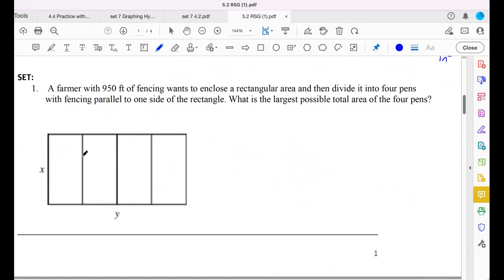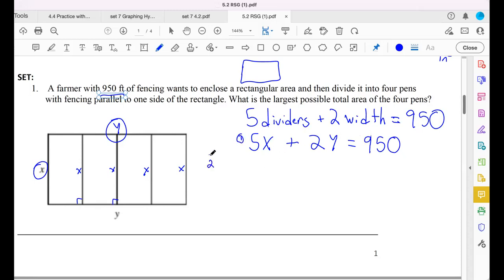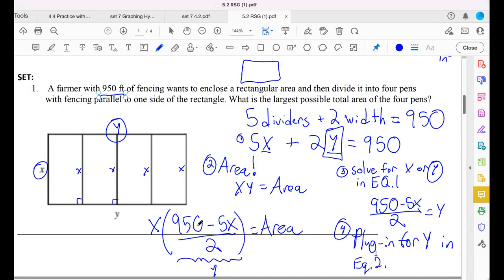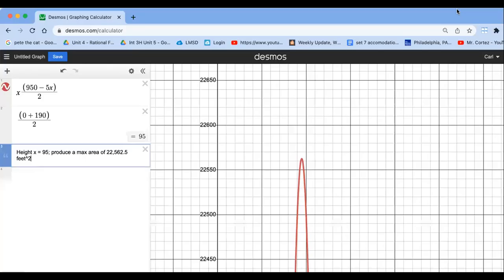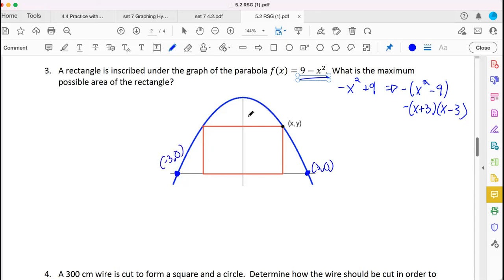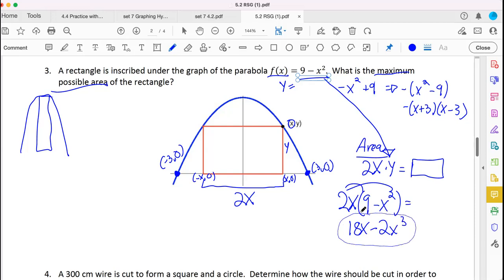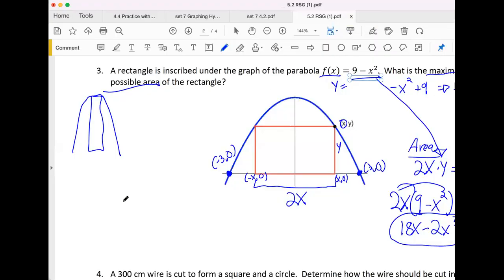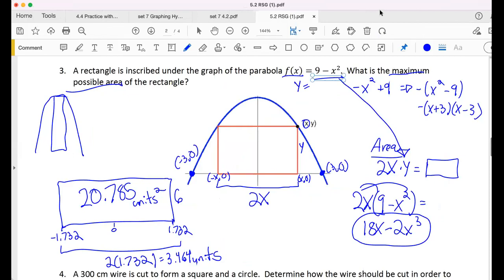Pre-Calc/Algebra 3 - Optimization Problems ~ MAXIMUM AREA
Maximum area optimization problems.